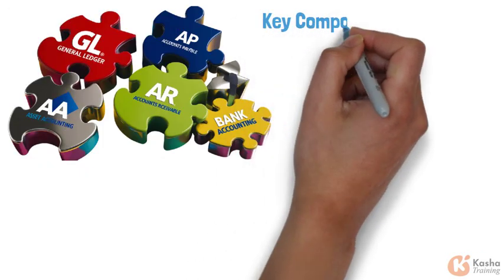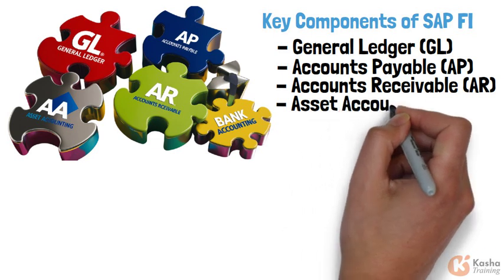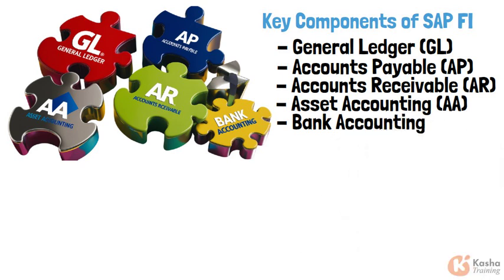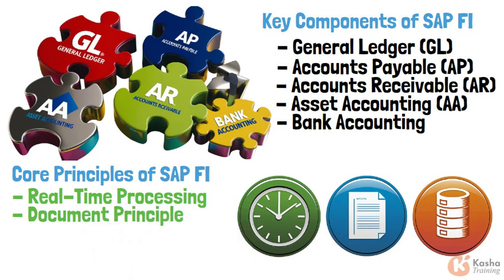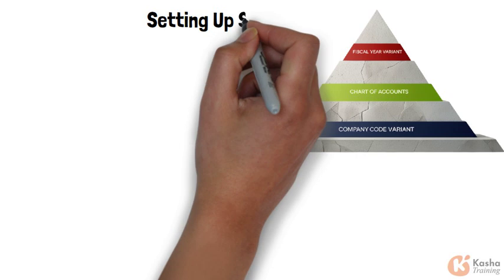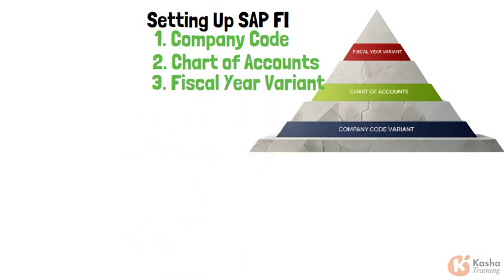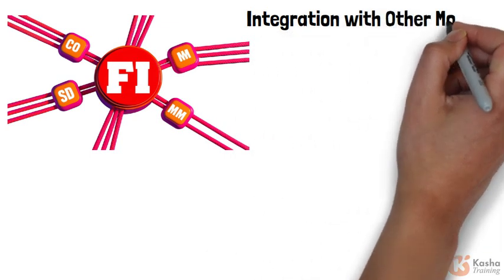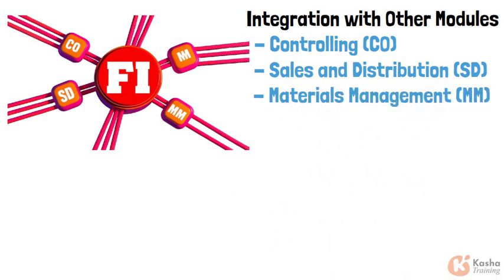"Introduction to SAP FI: Core Financial Accounting Concepts"‼️ℹ️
🚀 Dive deep into the world of SAP FI and master the essentials of financial accounting! Whether you're a finance professional or a newbie, this video will supercharge your understanding! 🚀

📊 Welcome to "Introduction to SAP FI: Core Financial Accounting Concepts" 📘
In this comprehensive guide, we unravel the complexities of the SAP Financial Accounting (FI) module, designed to meet all your accounting and financial needs. SAP FI is a cornerstone for any thriving business, enabling accurate and real-time tracking of financial conditions. Let’s break down what you'll learn today:
✅🔹Overview of SAP FI: We kick things off with a brief introduction to the SAP FI module, exploring its role and importance in enterprise resource planning (ERP).
✅🔹Key Components Explained: Dive into the main components such as General Ledger Accounting (G/L), Accounts Receivable (AR), Accounts Payable (AP), and Asset Accounting (AA). Understand how these components integrate with each other and other SAP modules.
✅🔹Real-time Financial Transactions: Learn about the process flows in SAP FI and how it supports various financial transactions in real-time.
✅🔹Reporting and Analysis: Discover the powerful reporting tools within SAP FI that provide detailed financial statements and analytics to help you make informed decisions.
✅🔹Practical Examples & Case Studies: Engage with real-world scenarios that illustrate how SAP FI is used in day-to-day business processes.
🔍 Why this video is a must-watch? Whether you're looking to enhance your understanding for a career in SAP, brushing up on your financial accounting skills, or implementing SAP FI in your organization, this video equips you with the necessary knowledge and insights.

🎯 Timestamps (Jump to any section of your interest!):

00:00 Introduction to SAP FI: Core Financial Accounting Concepts
00:30 What is SAP FI?
01:02 Key Components of SAP FI
02:02 Core Principles of SAP FI
02:50 Setting up SAP FI
03:18 Financial Accounting Processes
03:47Integration with other Modules
04:14 Conclusion

Remember, mastering SAP FI can set you on the path to becoming a highly valued expert in the financial domain. Let's embark on this journey of financial mastery together! 🌟